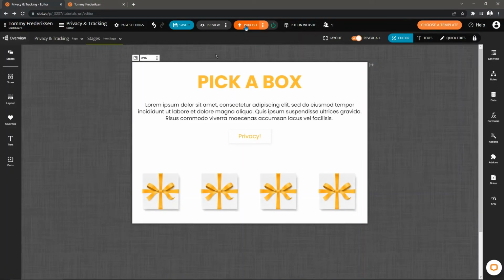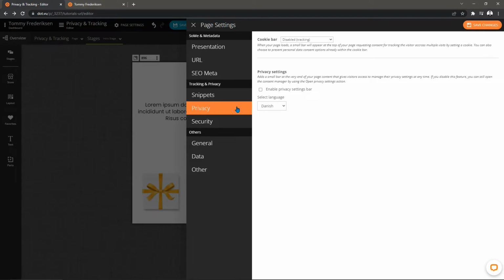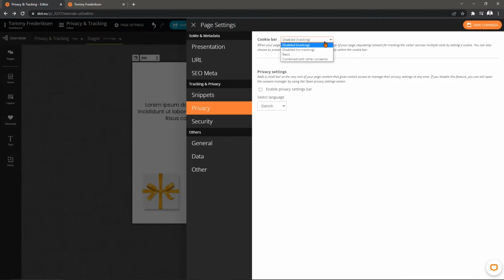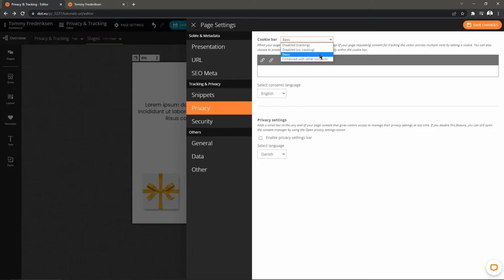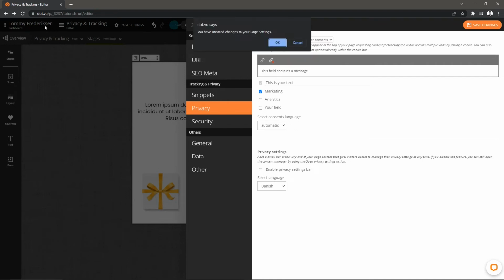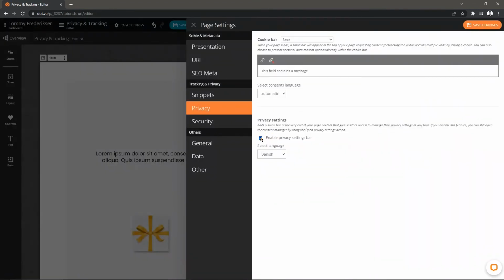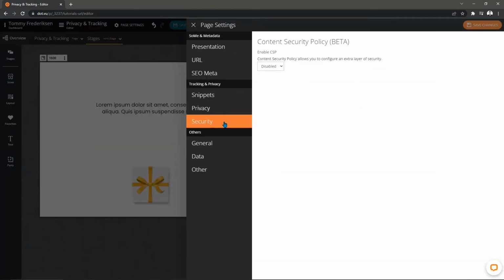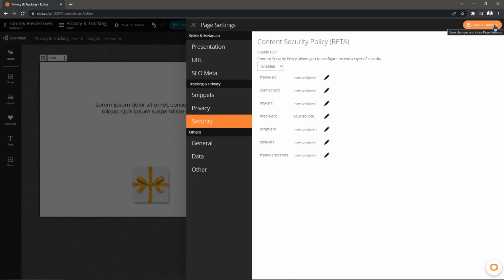Tutorial: Privacy and Tracking